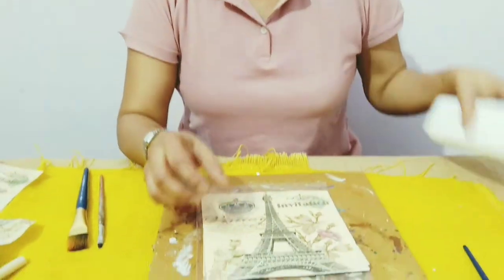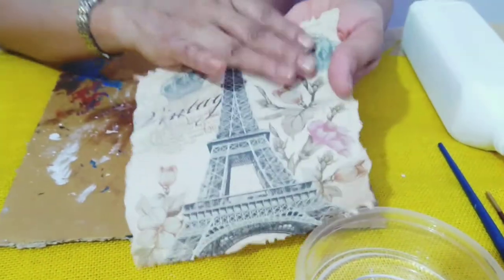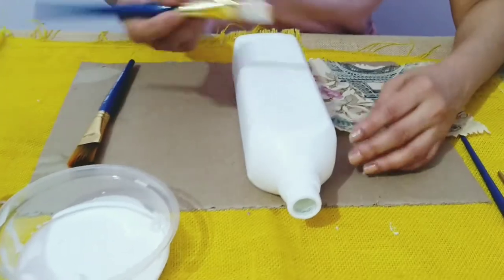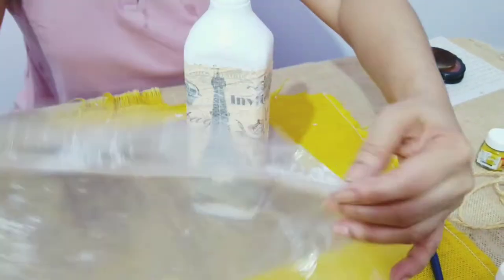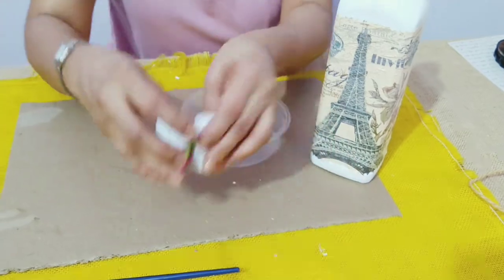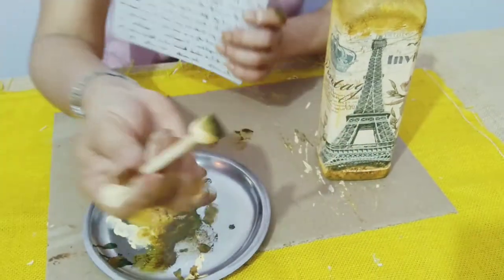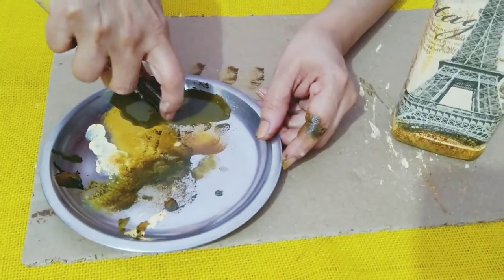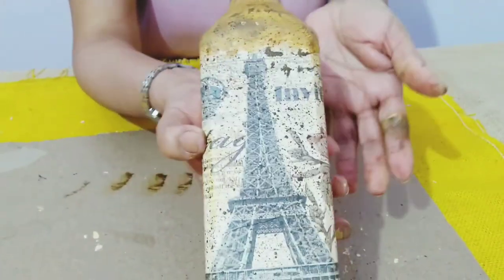DECOUPAGE FOR BEGINNER/VINTAGE BOTTLE/ DECOUPAGE WITH NAPKIN/DECOUPAGE BOTTLE/ANTIQUE HOME DECOR/DIY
Today I am going to show you how to make a decoupage bottle using a paper napkin/ printed tissue paper.
💖Decoupage is an art of decorating an object by gluing colored paper or tissue on a wood, metal or glass surface, in combination with special paint effects and other decorative items.
There are many variations to the technique, but the four basic steps of decoupage generally are cutting out the pictures, arranging to depict a scene or tell a story, pasting it on a surface, and then finally applying varnish.
Using the Decoupage technique, one can alter any glass bottle or jar and turn it into a piece of art.

This vintage bottle can be a very interesting gift for the upcoming Rakhi festival. Something different and handcrafted gift for the loved one.
I hope you will try this DIY
You can buy these napkins online or from any good stationary shop.

Parental guidance needed.

Items used:
💖Fevicryl Dark Brown-05
💖Fevicryl Flesh Tint-30

💖 Flat brush:

💖 Fevicryl color box:

💖 Jute Twine:

💖Colored Twine:

💖 Fevicryl Modge Podge Gloss:

💖Varnish spray:

💖Little Birdie Matte Varnish:

💖Little Birdie Varnish Gloss & Matte:

💖Script Stencil:

💖 Sponge Dabber:

Happy Crafting.